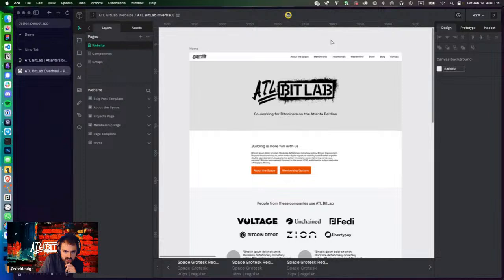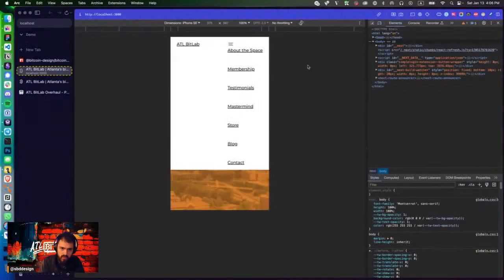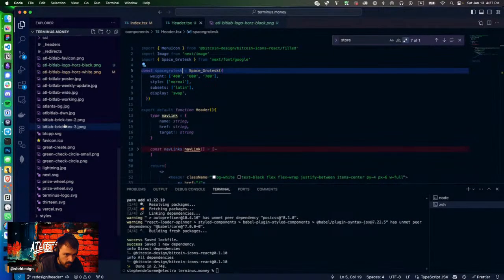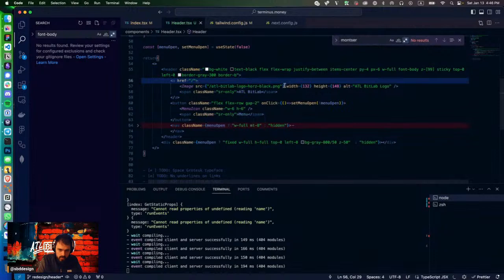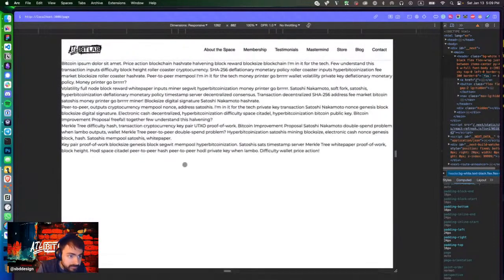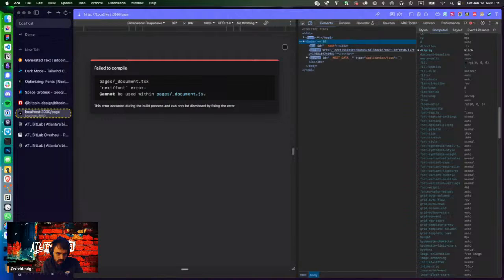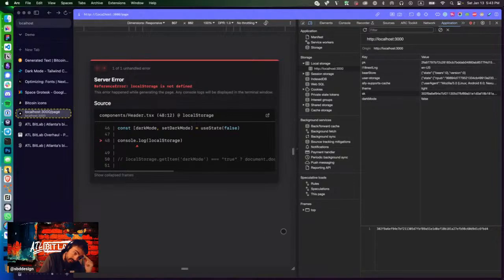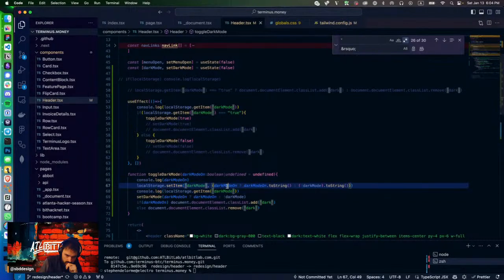Saturday Frontend UI Coding Sesh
Just coding some frontend UI on a Saturday